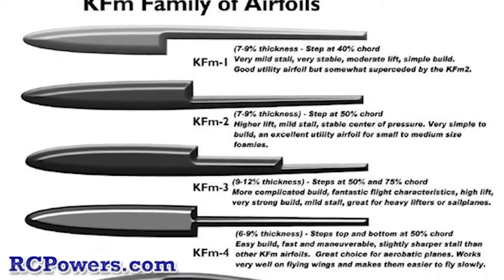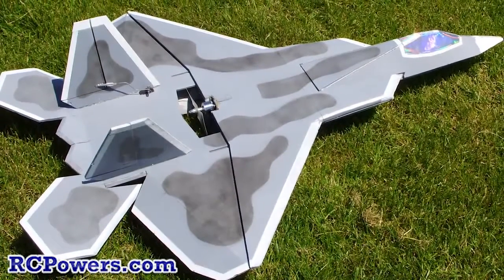Why we use KF Airfoils